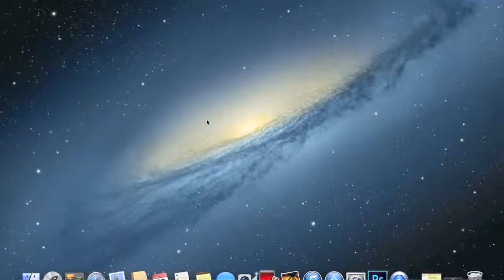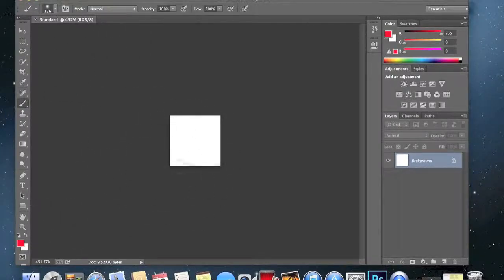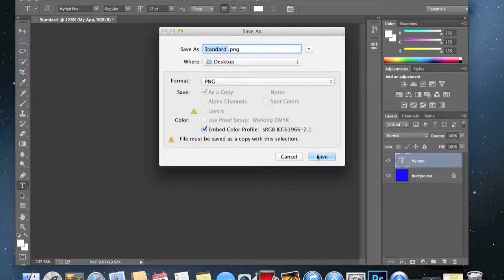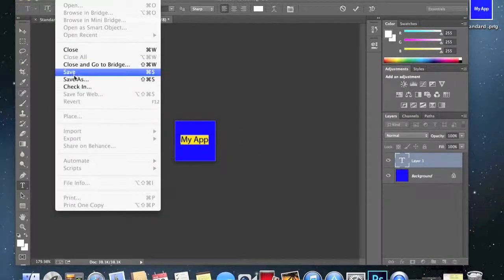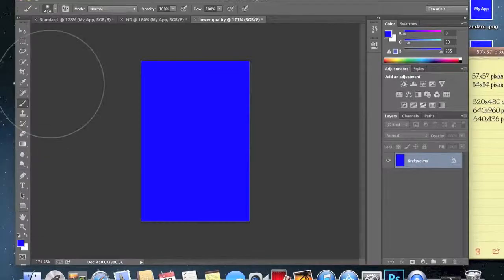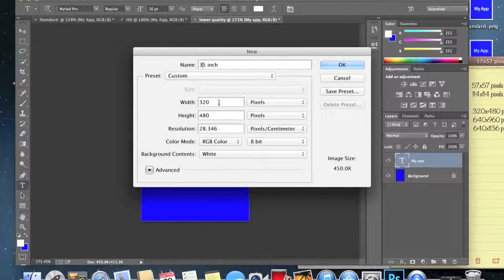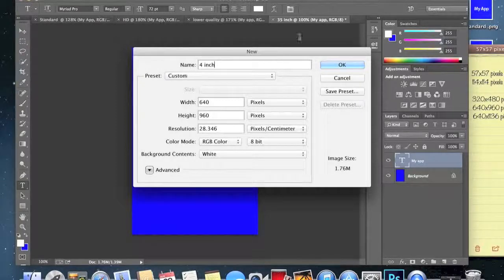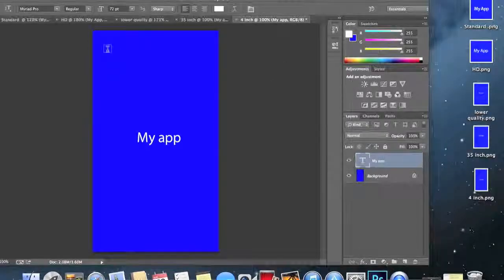Xcode 4.6 Tutorial | How to make iPhone app icon and launch image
In this two part series I show you how to build and apply your own app icons and launch image in Xcode 4.6. In this video specifically I show you how to actually make the icon and loading screen in Photoshop, alternatively you could use Gimp however making the images will be slightly different to in Photoshop.